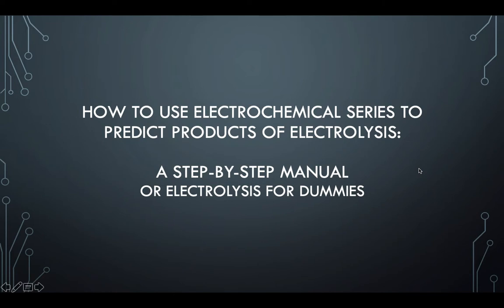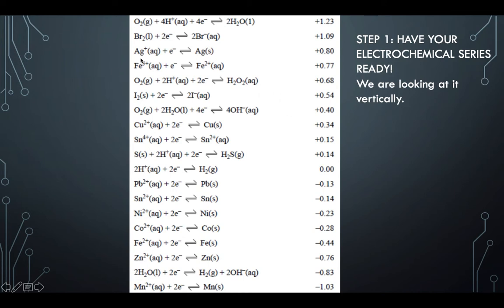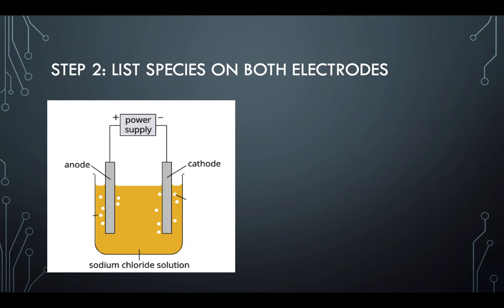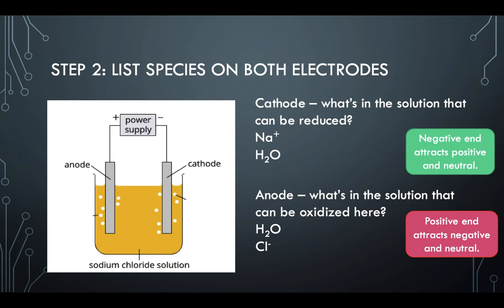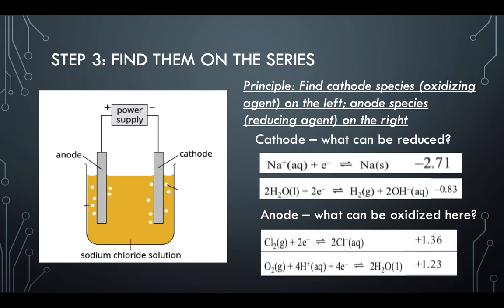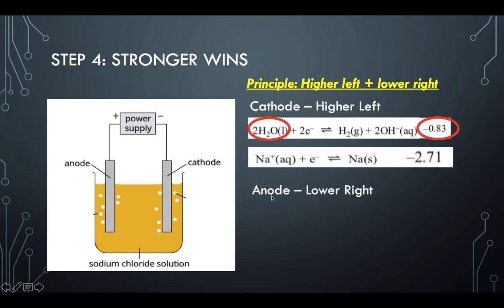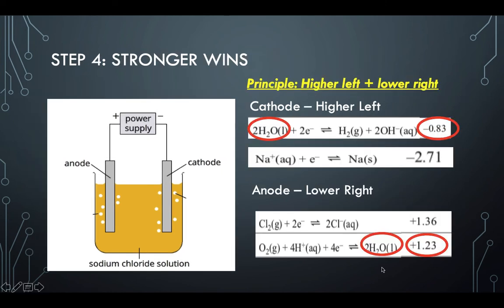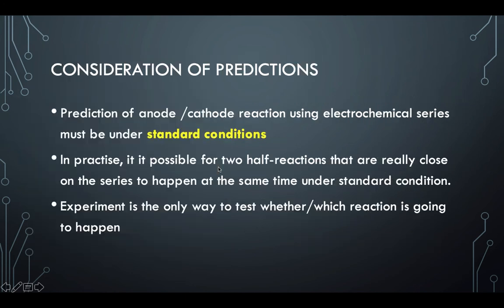Ch9 3b StepbyStepDetermineProducts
Step by step manual to determine the products of electrolysis
Hail to Electrolytic Dummies!